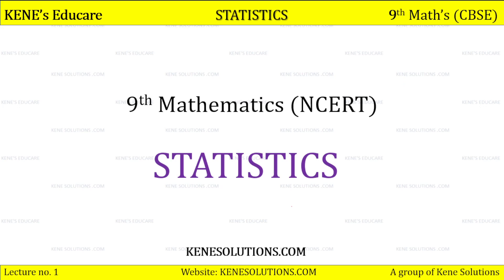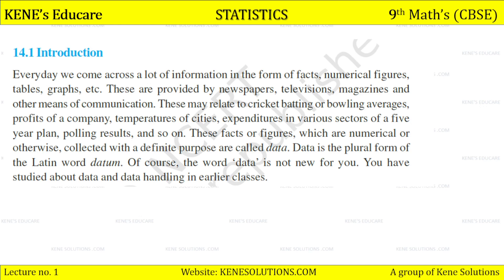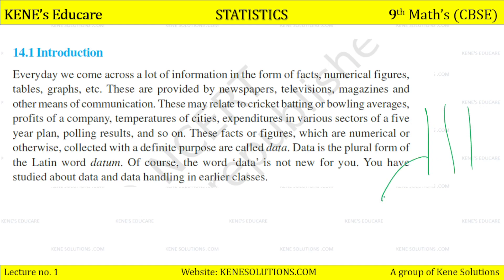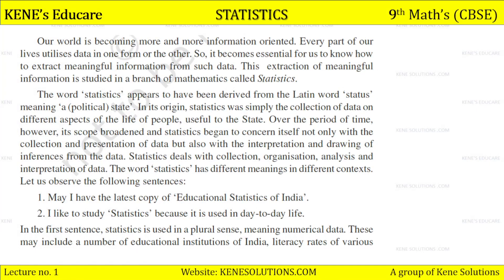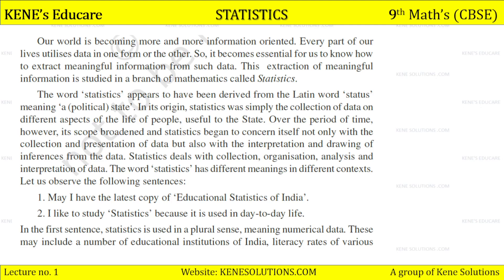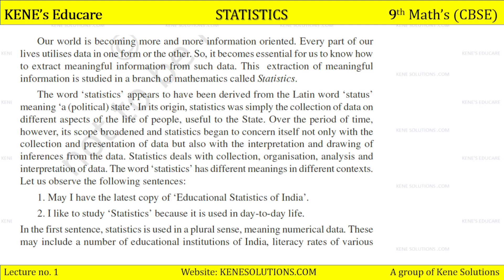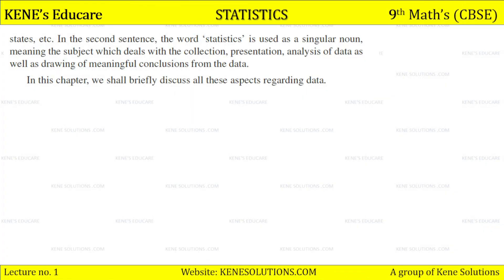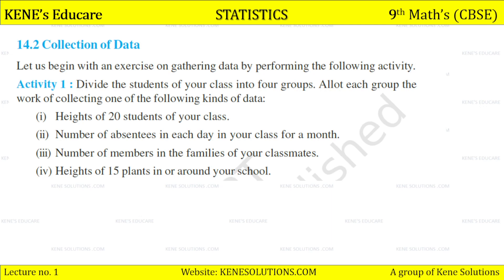Chapter 14 | Part 1 | Statistics | Maths | Class 9 | CBSE Board (NCERT)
Chapter 14 | Part 1 | Lecture no. 1 | Statistics | Maths | Class 9 | CBSE Board (NCERT)

Lesson    : Statistics
Subject    : Class 9 Maths Chapter 14
Book        : NCERT Maths